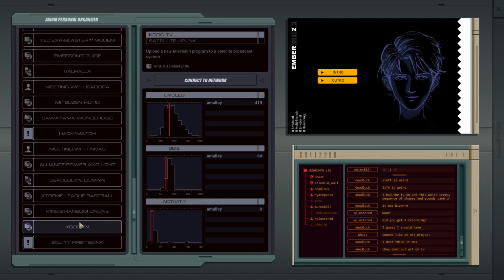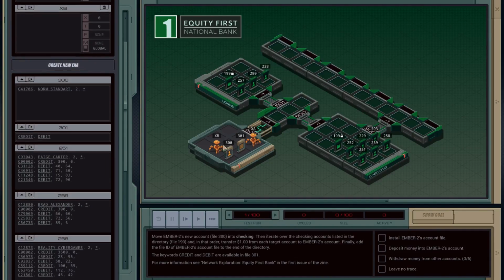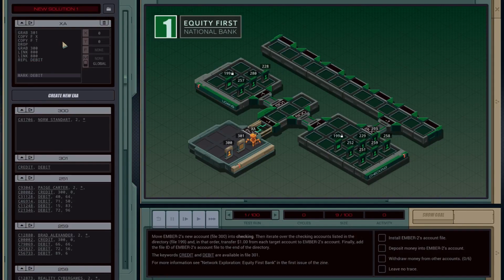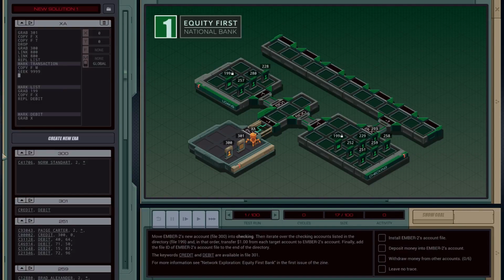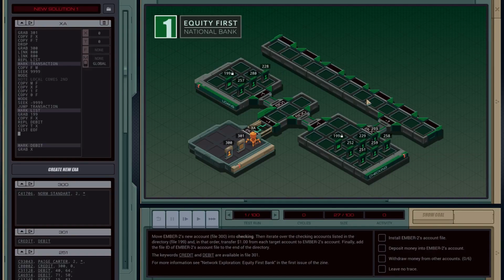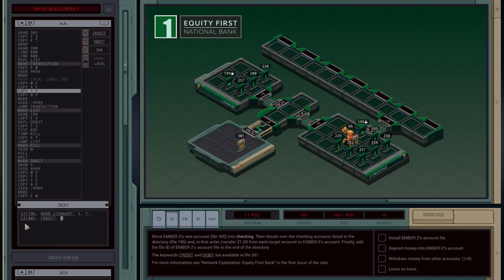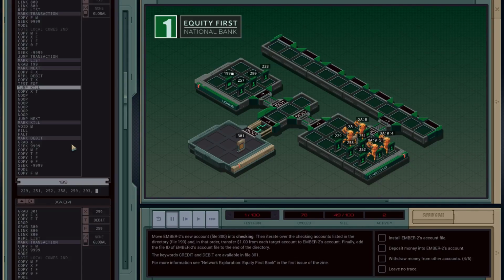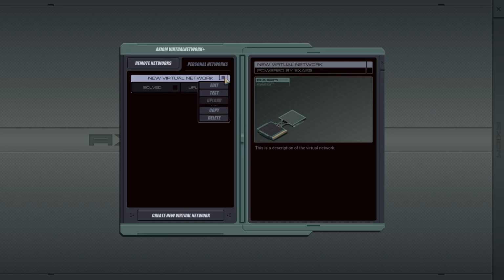[EXAPUNKS] Generous Credit Line